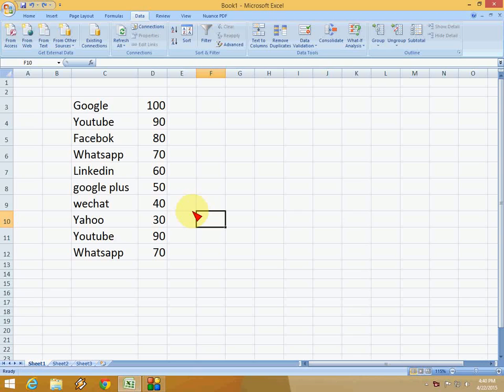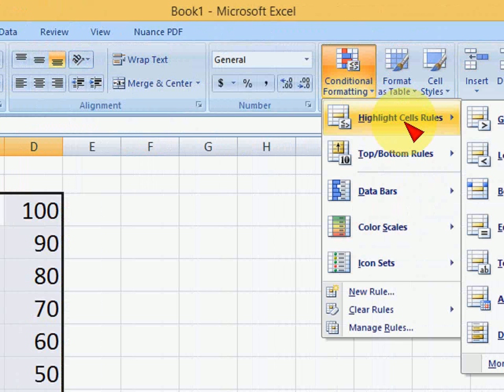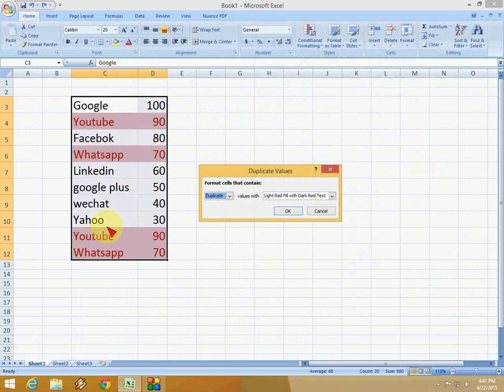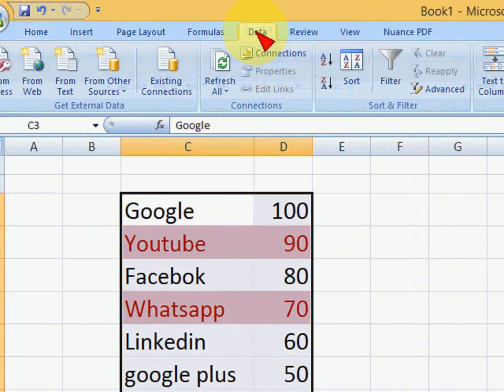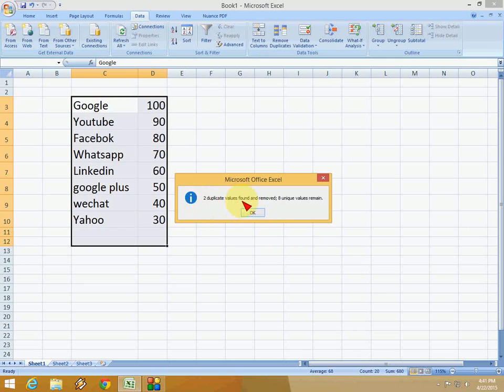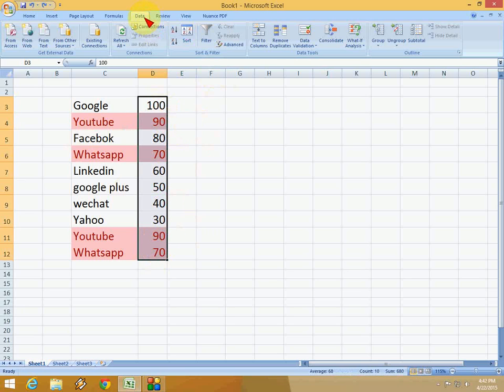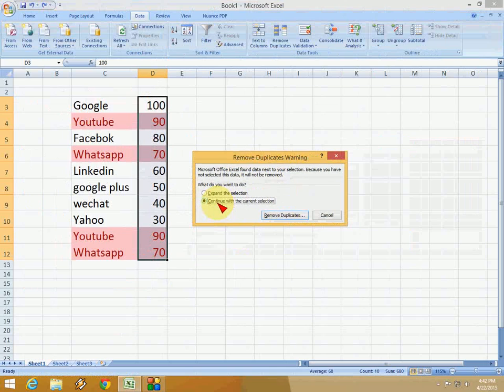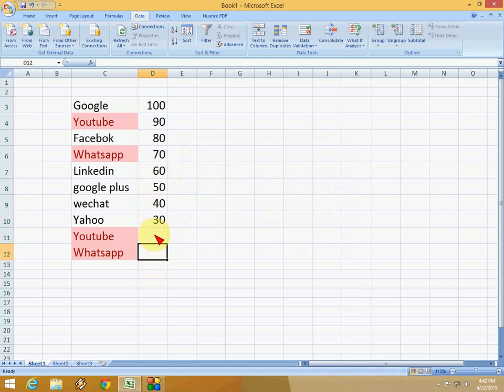How to Find & Remove Duplicate Entries and Values in MS Excel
In this video you will learn how to find and remove duplicate text, entries, values & numbers in Microsoft Excel in very easy method...